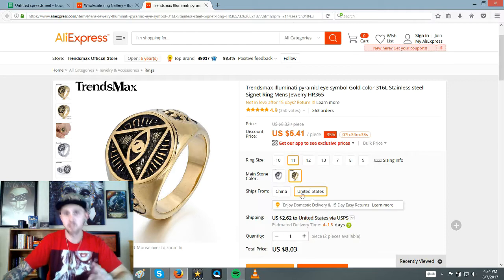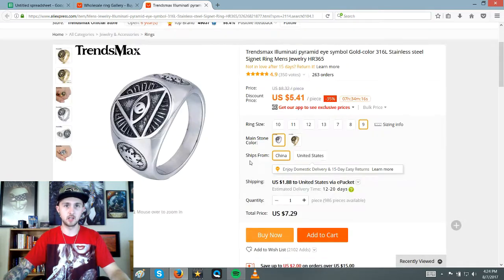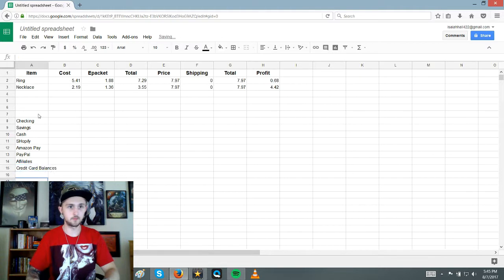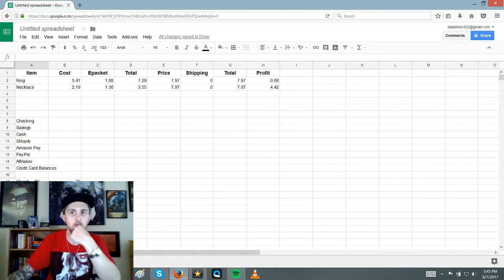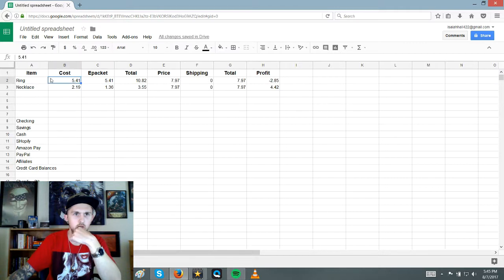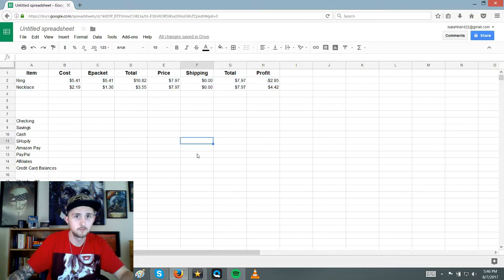How To Stay Organized Using Google Sheets